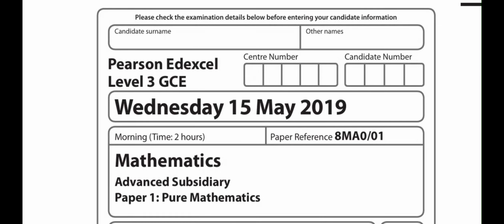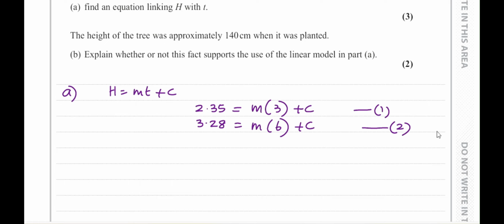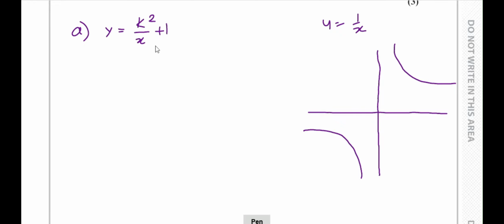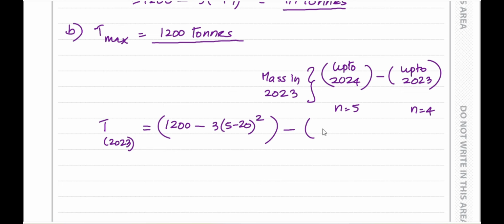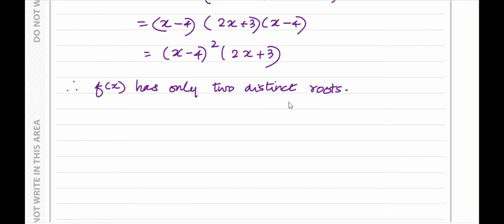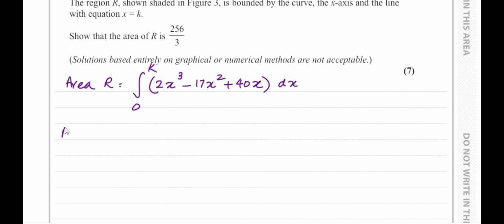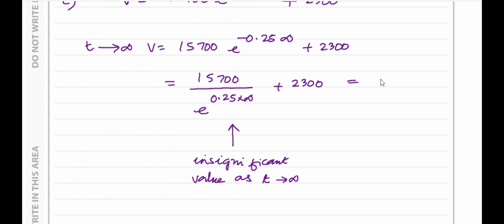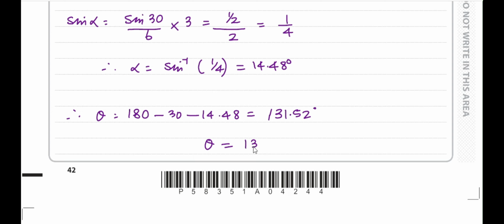2019 May AS Edexcel Maths P1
Greetings from Surialessons! @surian2000.
Welcome to this detailed walkthrough of 2019 Edexcel AS Pure Mathematics - Paper 1.
As Edexcel had revised the specifications for AS and A Level Maths extensively from the teaching years of 2017, it will be good for students to practise with the past papers from 2018. Best of luck!
Best, Suria
BSc Chemistry (Maths and Physics as Subsidiaries); MBA; CAIIB; CIA; CMIIA (UK & Ireland).